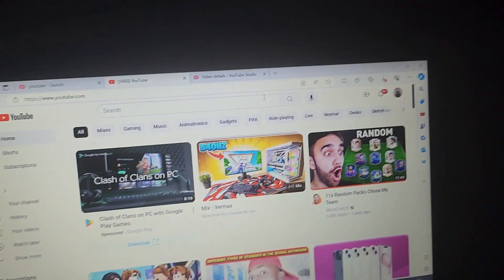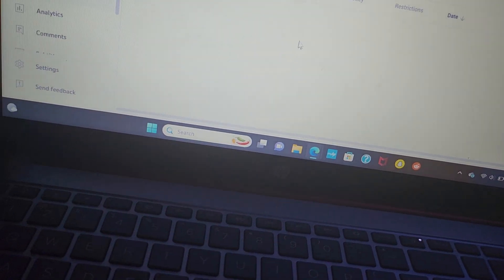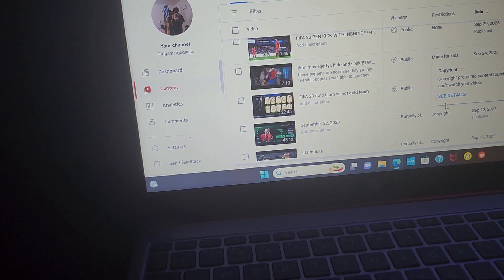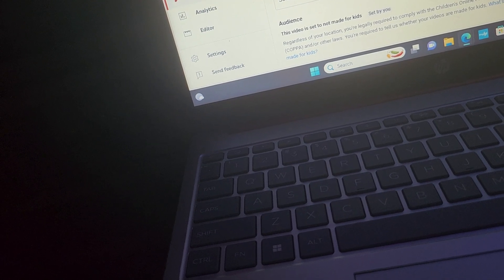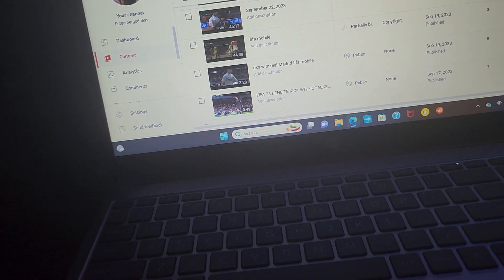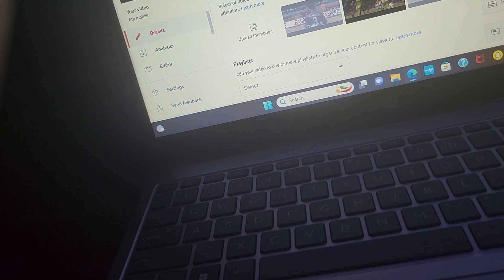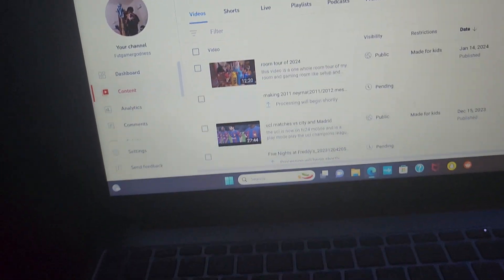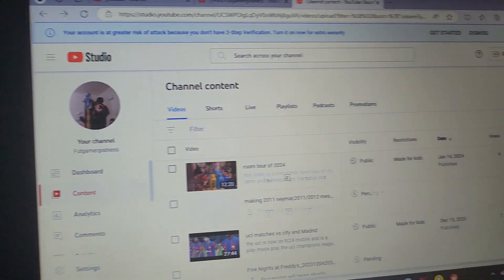how I edit my videos for you guys